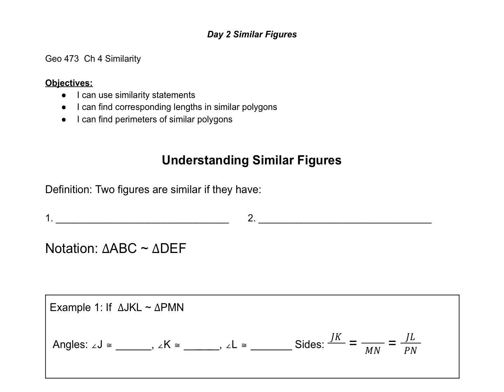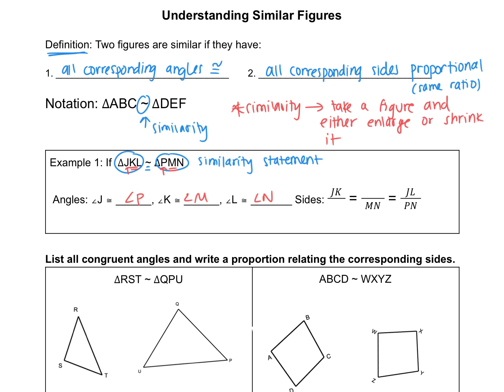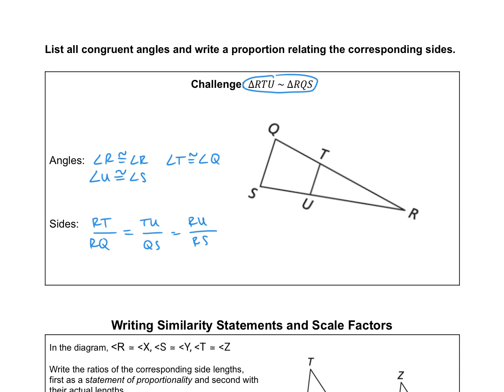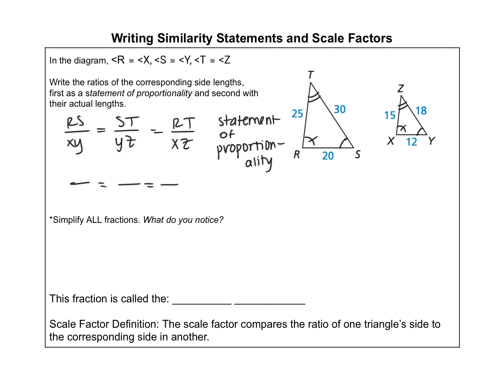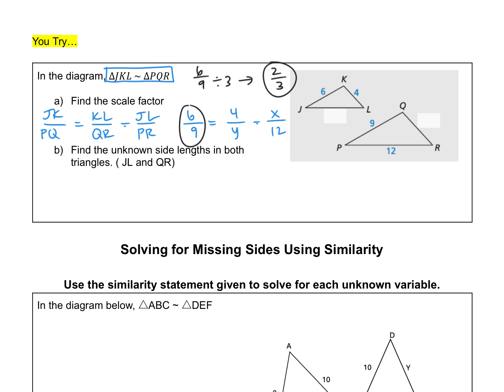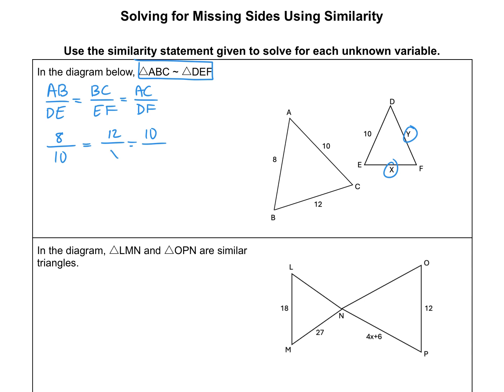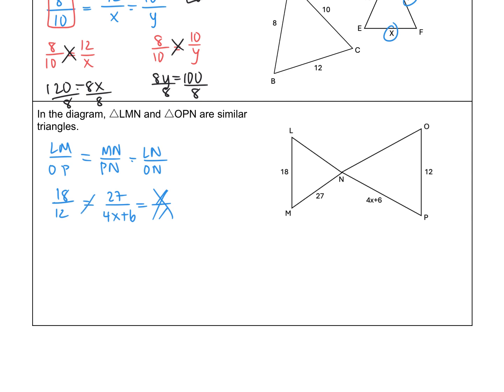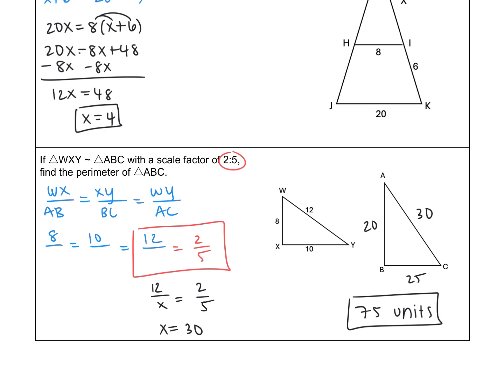Unit 4 Day 2: Similar Figures